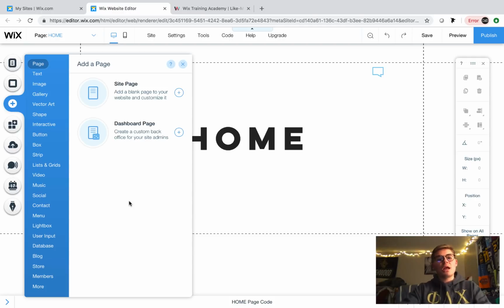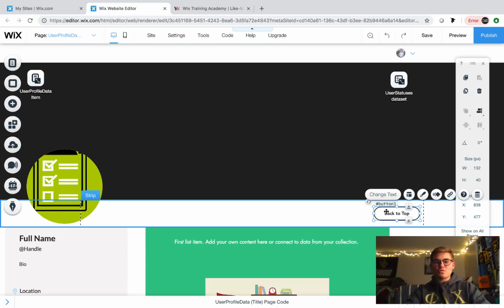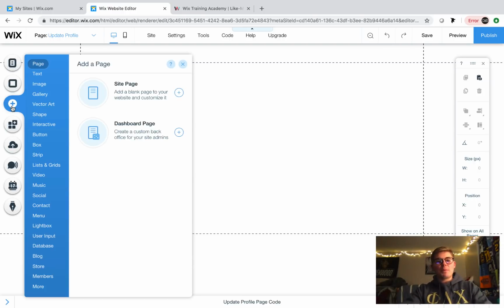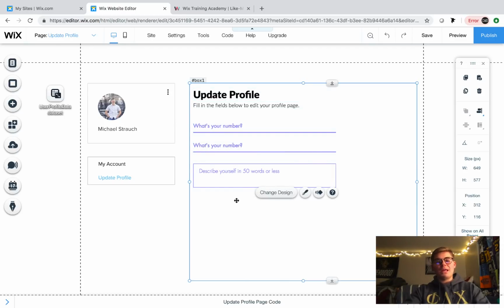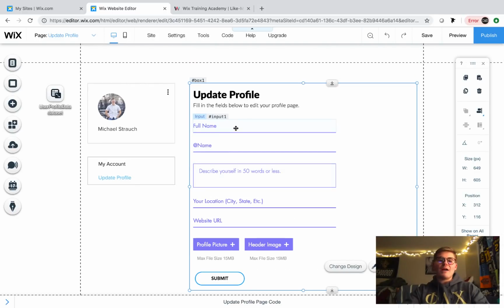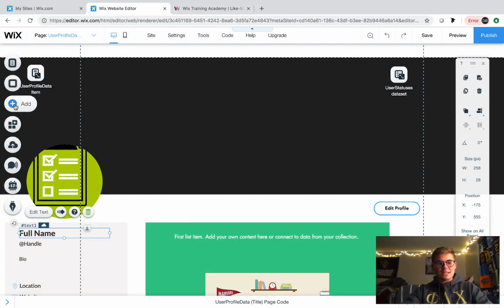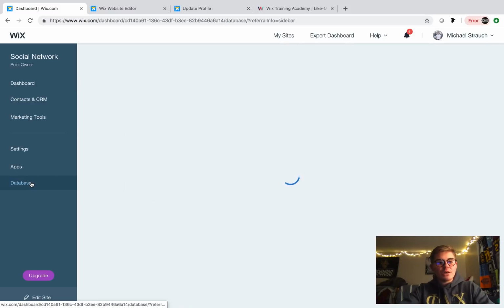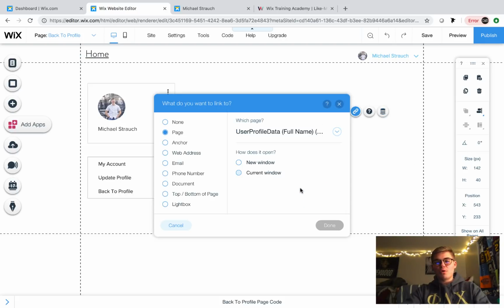Building A Social Network in Wix | Part 9 | Editing Profile Pages Wix Code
Part 9 is dedicated to providing you an understanding of how to edit your profile pages. It is a combination of the Wix Members App and the profile page we built out together. This is a crucial step in your process of building a social network in Wix. If this step is skipped, you will not be able to allow your users to edit their profile pages thus giving them a blank profile. This process is fairly simple overall, but there were a lot of moving parts so comment any additional questions you may have.

Series Schedule: (x1 Video Per Week) *Variable

Thursday - Part 4 | Building The Registration Lightbox
Wednesday - Part 5 | Posting User Statuses Function
Thursday - Part 6 | Creating Social Feed Pages
Thursday - Part 7 | Adding Images To Statuses
Monday - Part 8 | Adding Statuses to Profile Pages
Sunday - Part 9 | Editing Profile Pages
Topics To Be Covered:

-Building Feeds
-Peer-To-Peer Messaging (Direct Messaging)